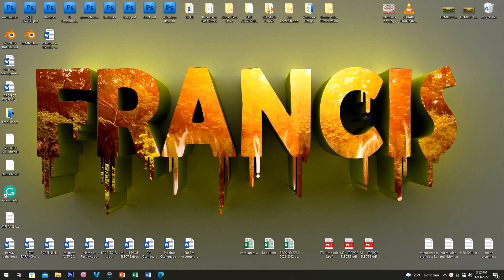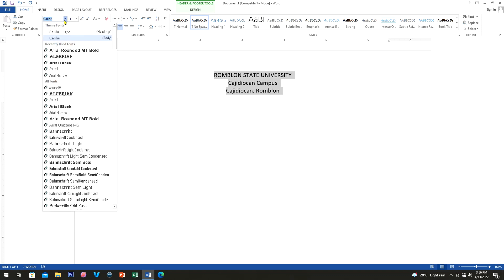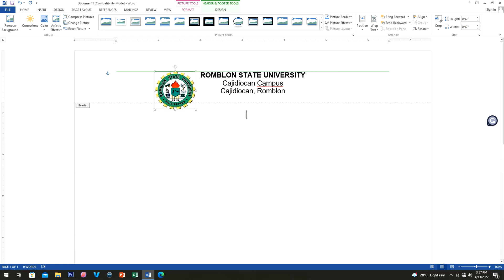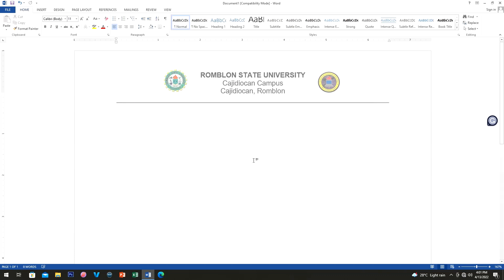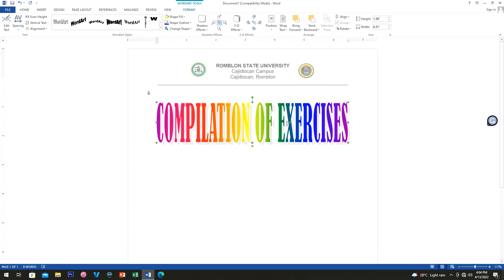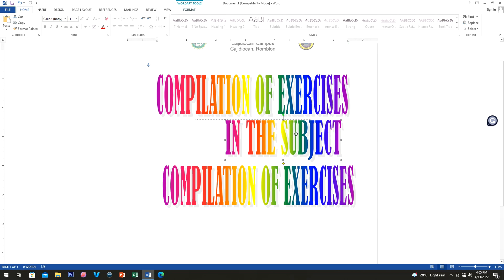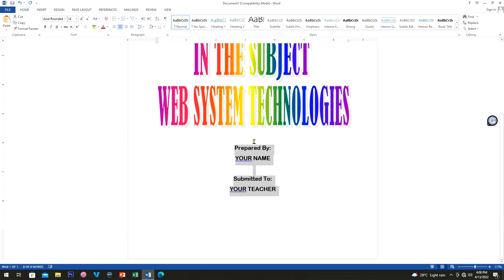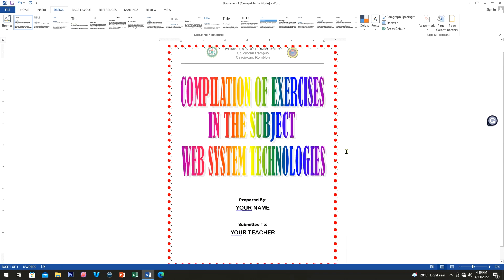How to make FRONT PAGE with WORD ART in Microsoft Word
Good Day Everyone. This video will help you create your own design in your document most especially in creating an awesome front page using Microsoft Word. It is a tutorial good for beginners.